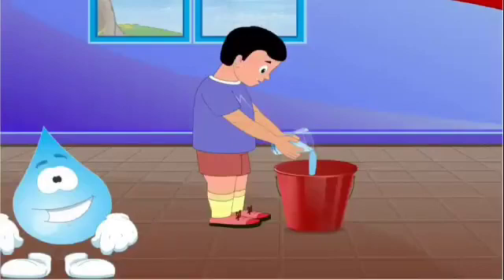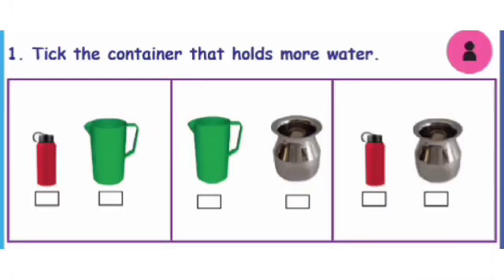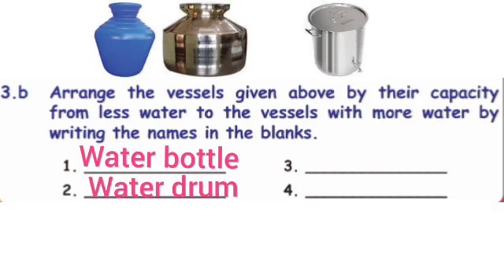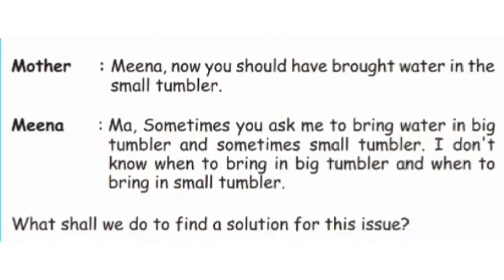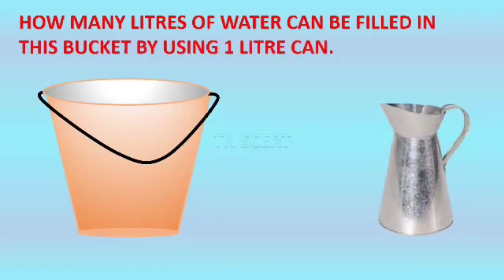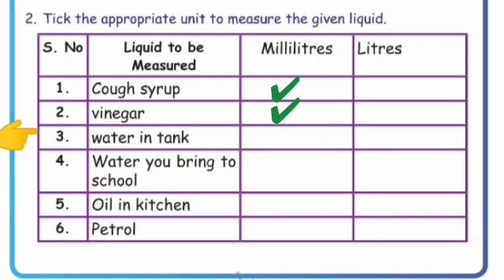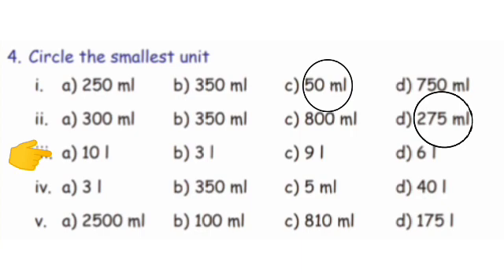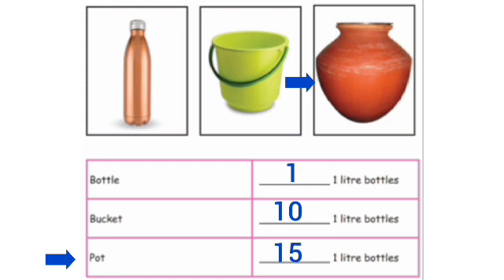Class 3 Maths (week 29) Term 3 Unit 4 Measurements (Capacity)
Measurements in non standard units and standard units